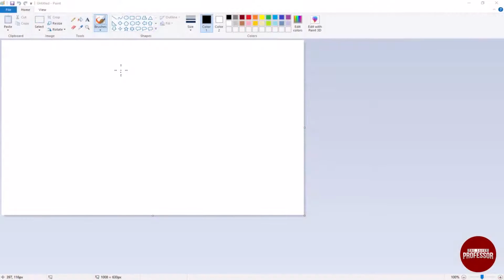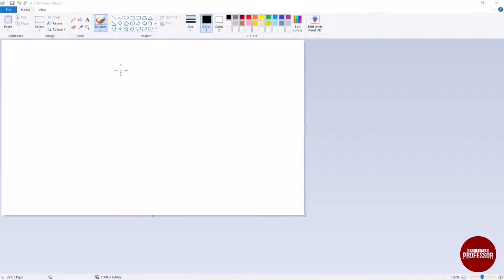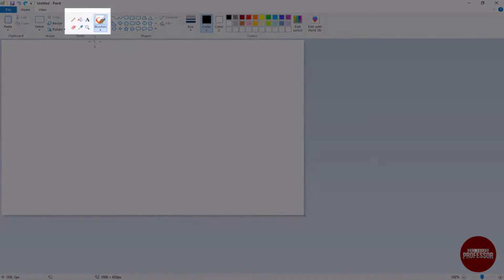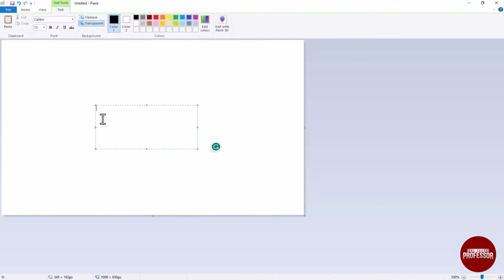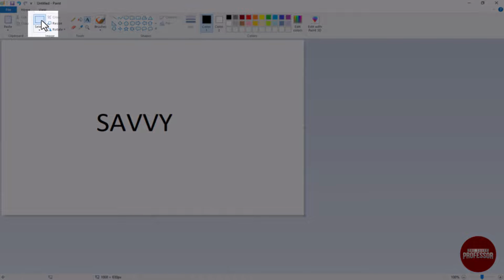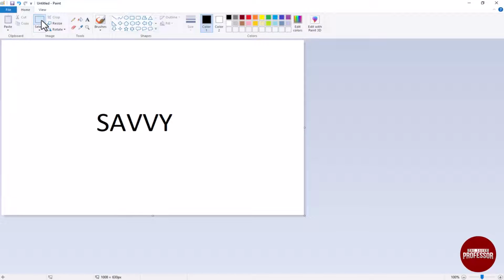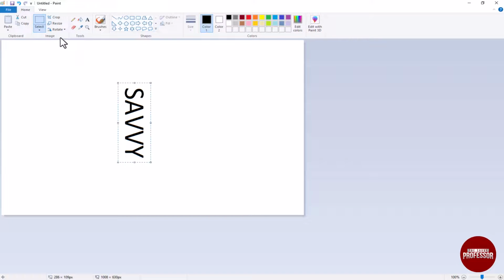How To Rotate Text In Paint (Rotate Text in MS Paint Quick and Easy Tutorial)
How To Rotate Text In Paint (Rotate Text in MS Paint Quick and Easy Tutorial). In this tutorial, you will learn on how to Rotate Text In Paint.